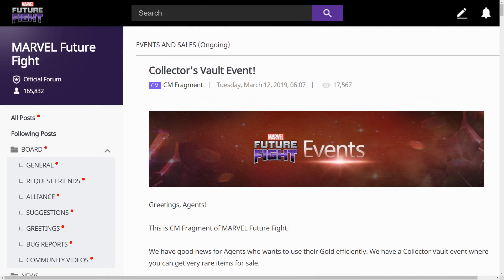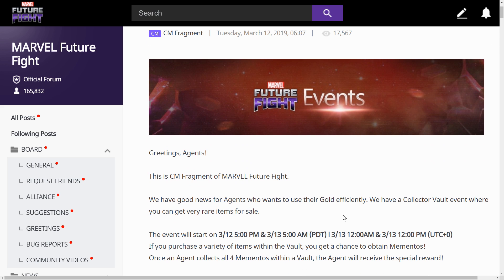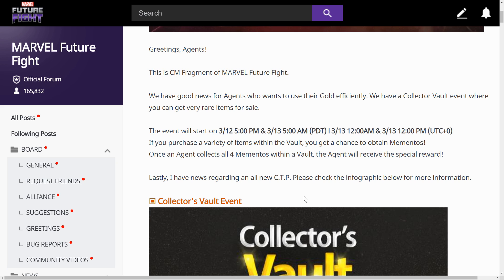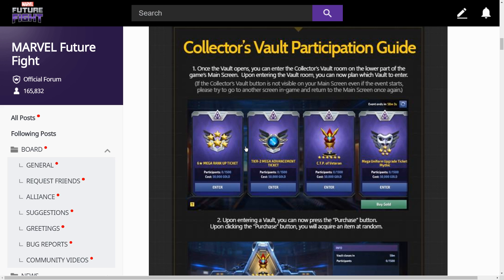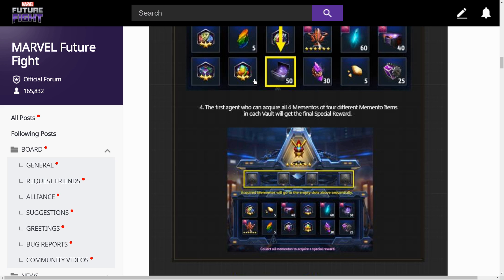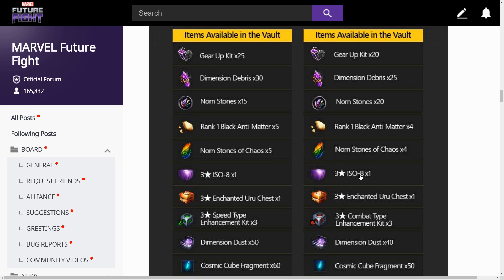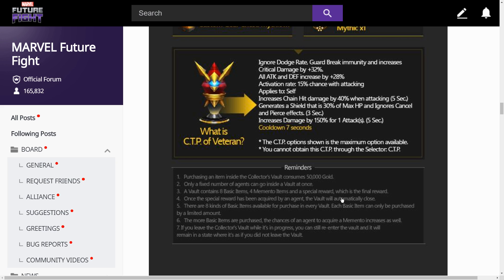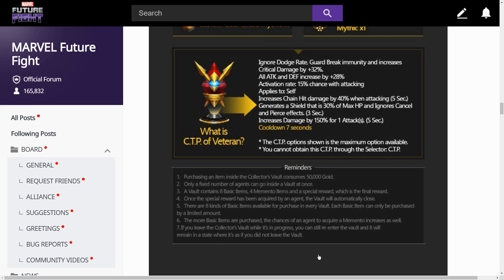Collector's Vault Event - Good or Bad Event??? | Marvel Future Fight